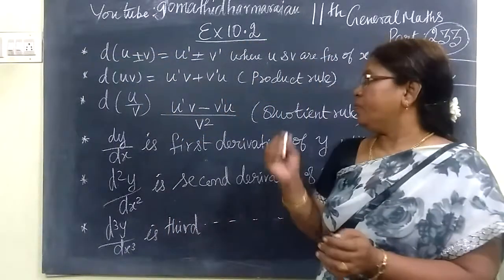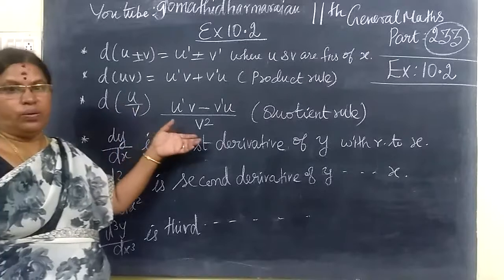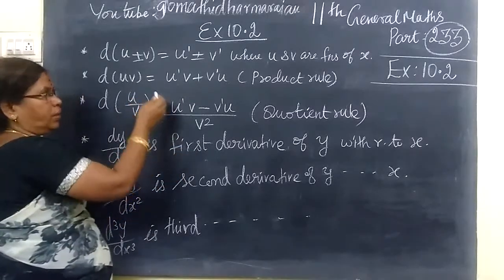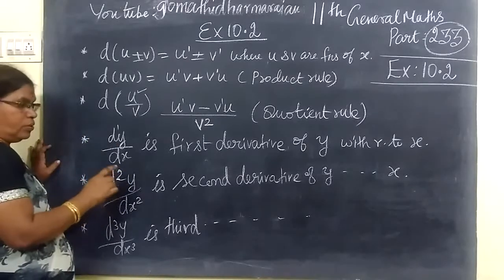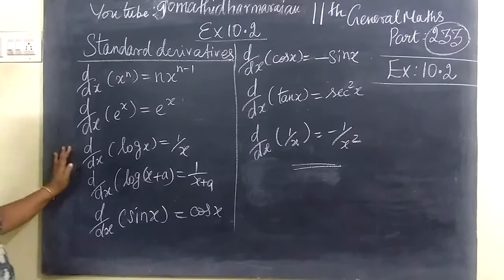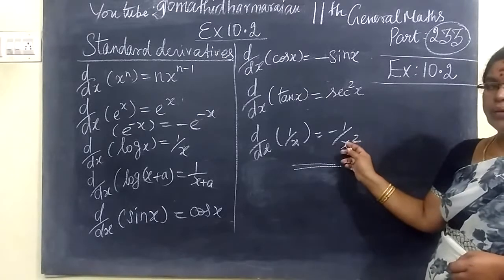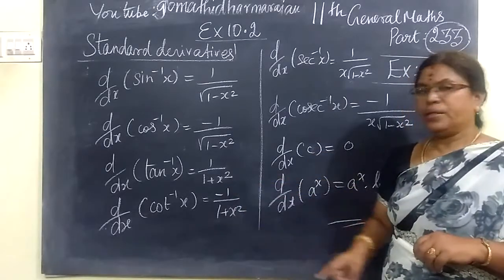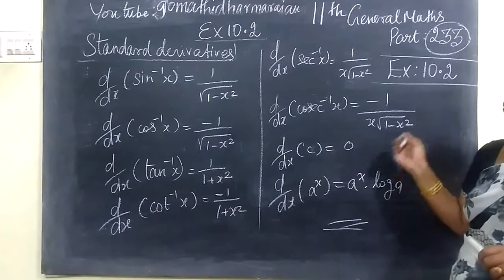11th G Maths [Part-233] Ex -10.2 Diff calculus Gomathidharmarajan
11th G Maths [Part-233] Ex -10.2  Diff calculus Gomathidharmarajan
பதினோராம்வகுப்பு கணிதம் Ex-9.4